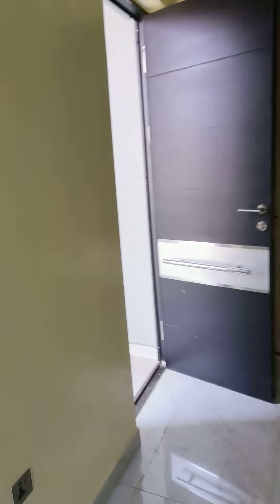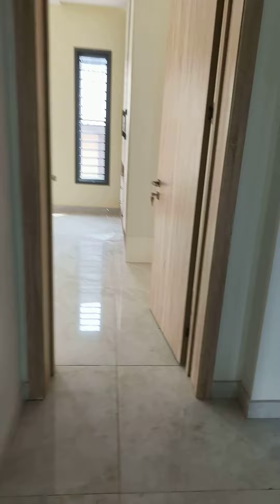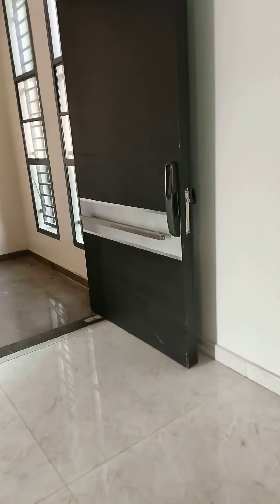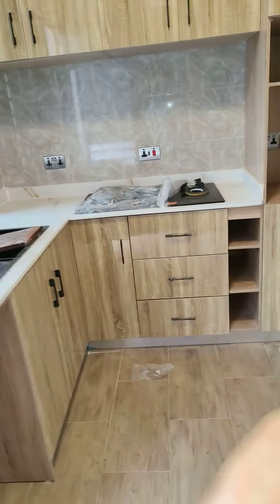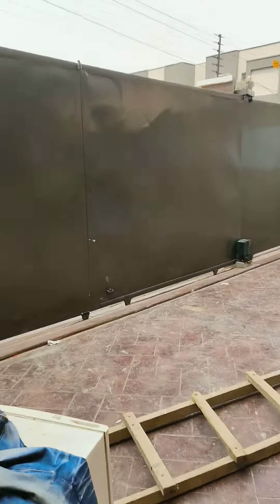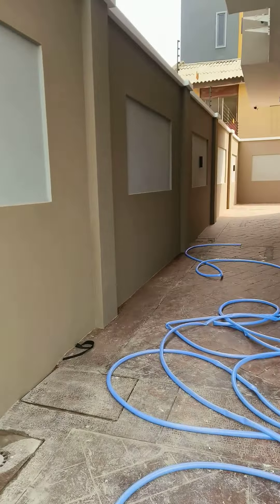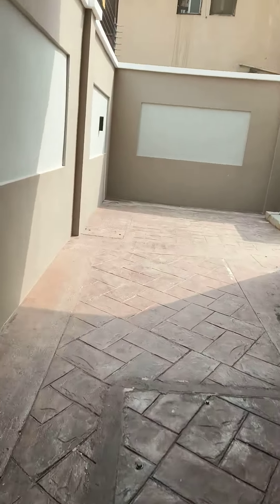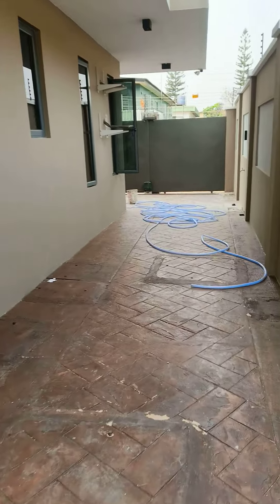January 17, 2024